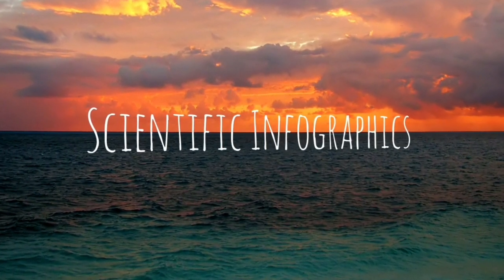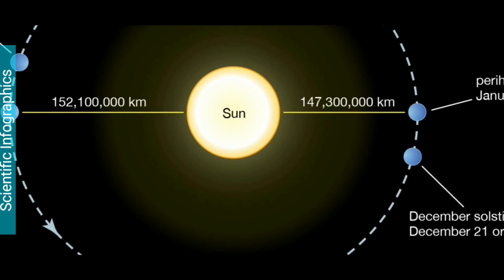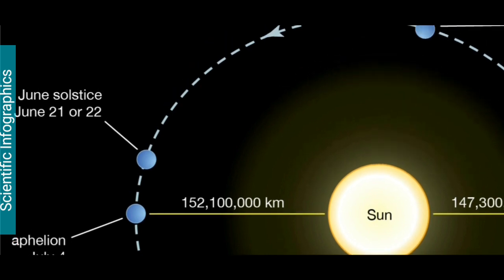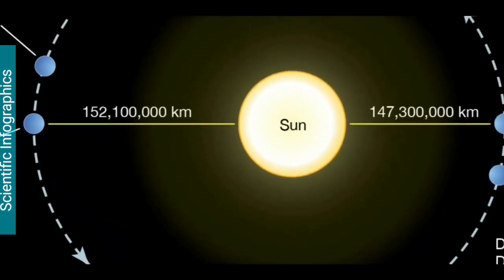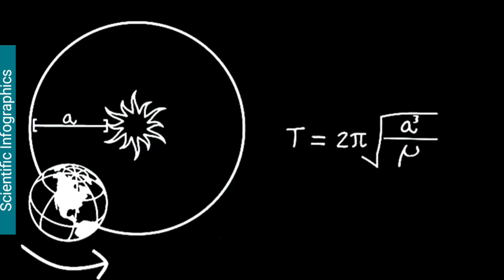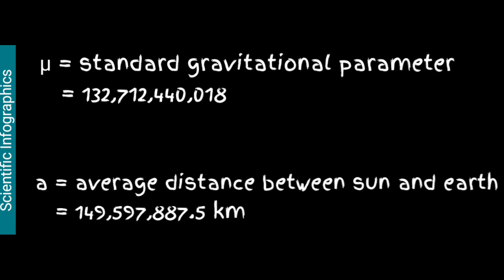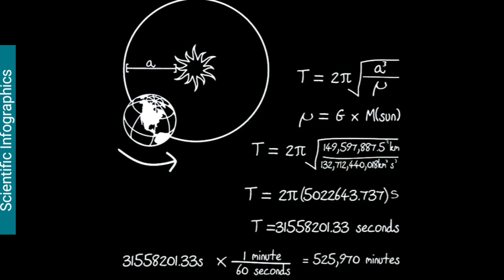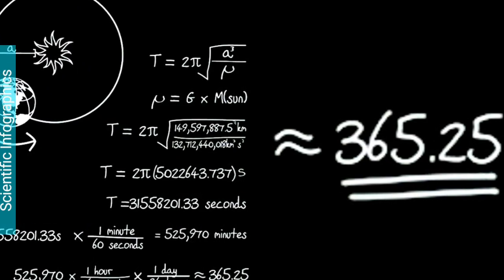Why It's 365 Days in a Year ?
The Earth is closest to the Sun, or at the perihelion, about 2 weeks after the December Solstice, when it is winter in the Northern Hemisphere. Conversely, the Earth is farthest away from the Sun, at the aphelion point, 2 weeks after the June Solstice, when the Northern Hemisphere is enjoying warm summer months.

Is Earth Always In The Same Location On Your Birthday?

Updated On: 12 Dec 2019 By Ashish

When I first learned that the Earth orbited the Sun and that it took roughly 365 days to complete one revolution, one of the many questions that intrigued me was whether Earth was at exactly the same spot every year on my birthday. In fact, I know plenty of people who would like to know whether the planet has a routine hang-out spot every time they get a year older.

Since Earth is rather punctual and always takes 365 days (with the exception of Leap Year) to travel once around the central star, it makes perfect sense that on a given date, it should be at exactly the same spot in the orbit where it was the previous year, as well as for subsequent years in future. So, the question is – does our planet arrive at the same spot in its orbit after each year has elapsed?

Short answer: No, the planet is not at the same spot in space on a given date of every year.

Time taken to complete one revolution around the Sun

Earth, in addition to rotating on its axis, spins around the Sun all the time in a fixed path that we refer to as an orbit. Contrary to what many people assume, Earth’s orbit around the sun is not perfectly circular, but rather elliptical. Furthermore, the Sun is also slightly off-center in this elliptical path.

Due to the elliptical geometry of the orbit, the planet’s speed of revolution does not remain constant. At its closest point to the sun (perihelion), its speed is 30,300 m/s (67,780 mph) and at its farthest point (aphelion), the planet’s speed is 29,300 m/s (65,542 mph).

It’s common knowledge that (barring Leap Years), a year is roughly 365 days long; but, the word ‘roughly’ preceding that duration of a year is very interesting. In reality, the exact time that Earth takes to complete one revolution around the sun is 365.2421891 days, which is generally rounded off to 365.25 days or 365 days and 6 hours, i.e. one-quarter of a day.

What this means is that at the end of a calendar year (a solar year, more specifically), the Earth doesn’t reach the same spot in its orbit as it was a year ago; it’s approximately 6 hours’ worth of revolution shy of being at the same spot.
Nature

Humans

Tech

Pure Sciences

Eye Openers

Social Science

Videos

Home

Nature

Universe